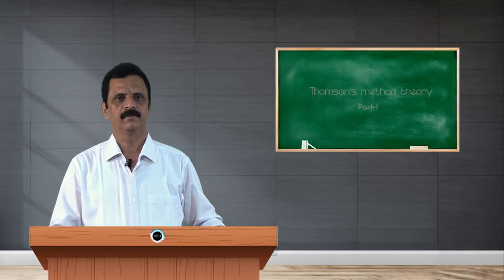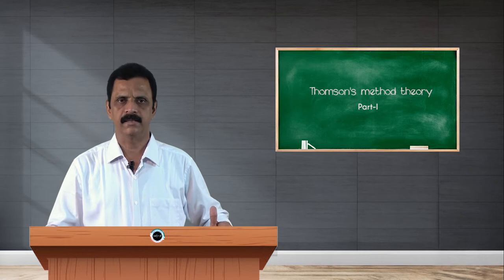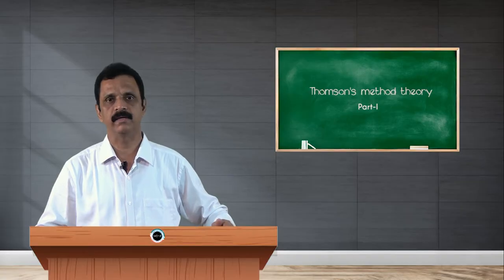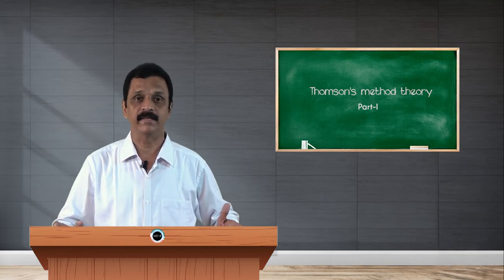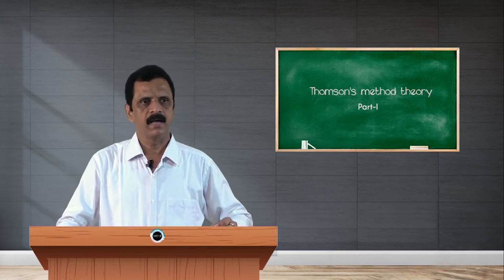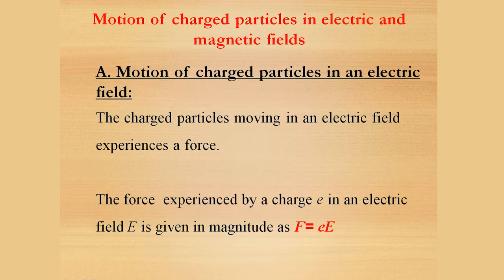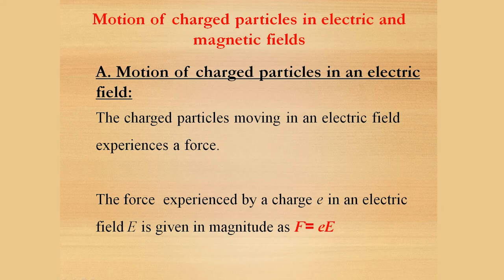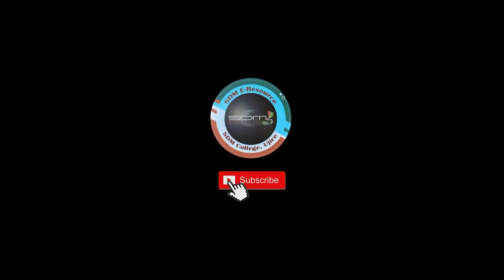SDM E-Learning: Atomic Spectra part-1 (Dr. Satheeshchandra S)